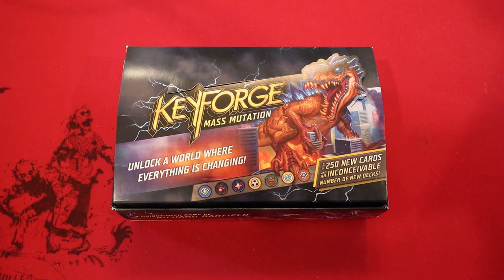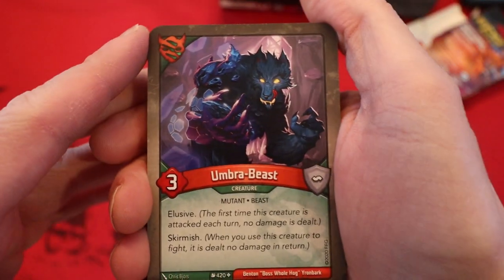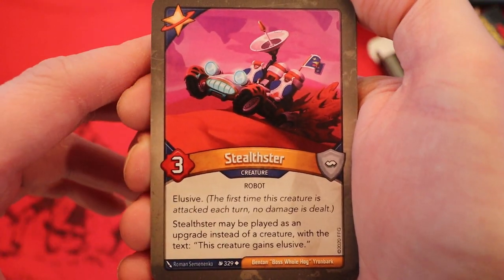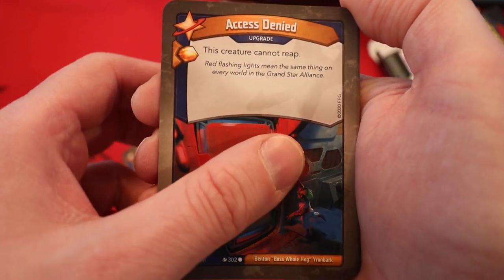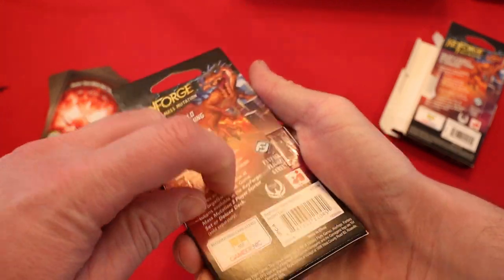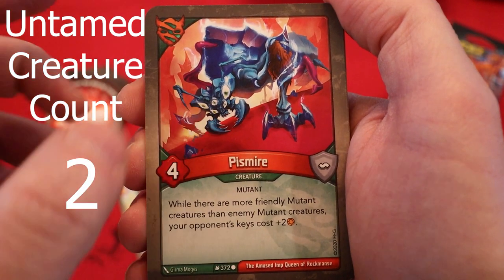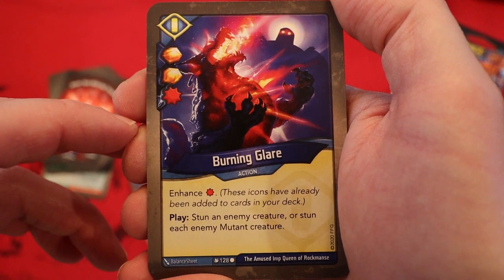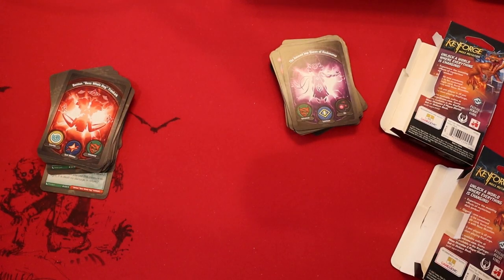My Patrons Seem To Get The Better Keyforge Decks!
Today we open up 2 decks and give them to 2 patrons randomly.

Write a note and send it to:
Jean Claude